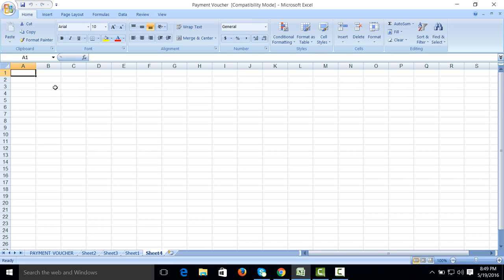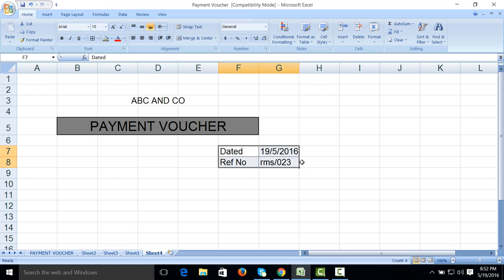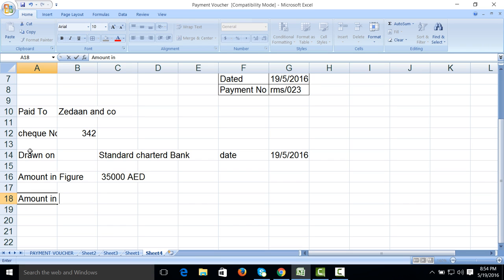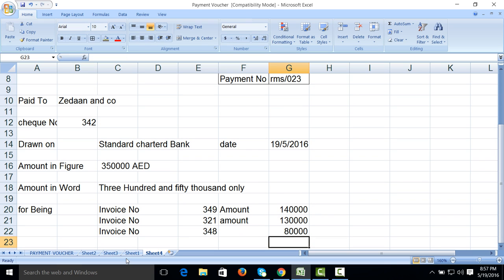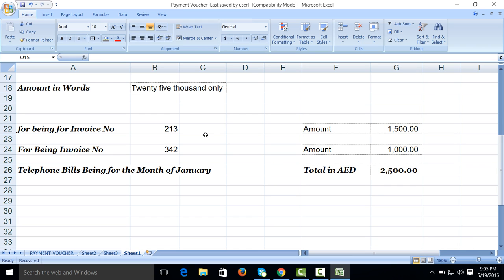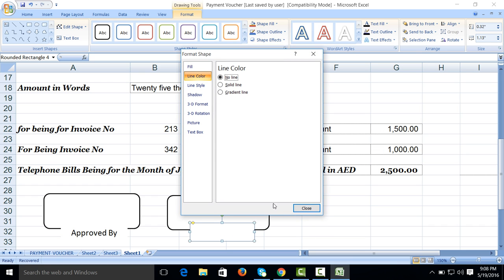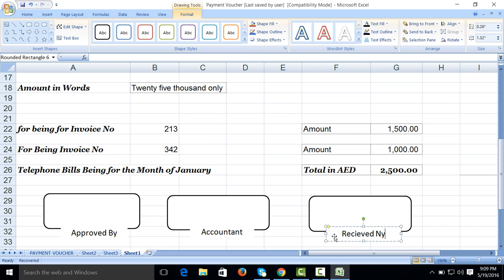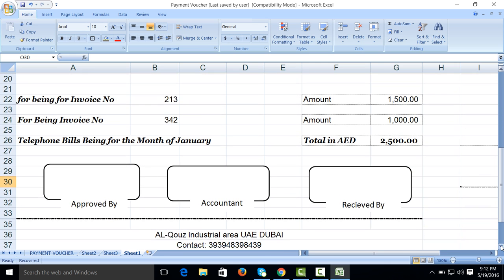payment Voucher in MS.Excel.Business Transaction Payment voucher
Payment voucher is also very important Document of the business transaction.when your company make a payment to the supplier company,your company must send payment voucher with the cheque or any other mode of payments, which includes detail of the payments